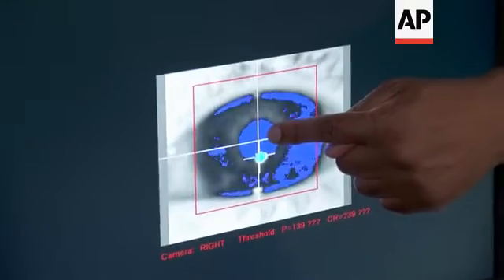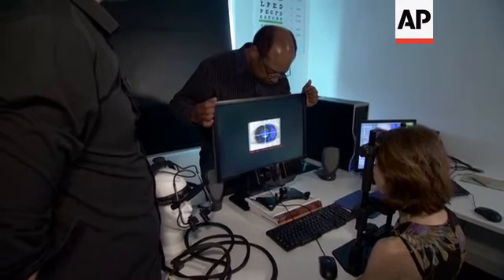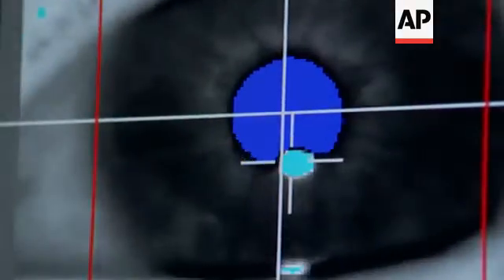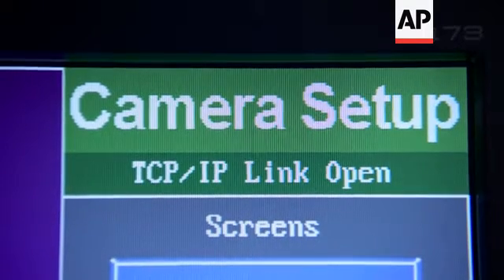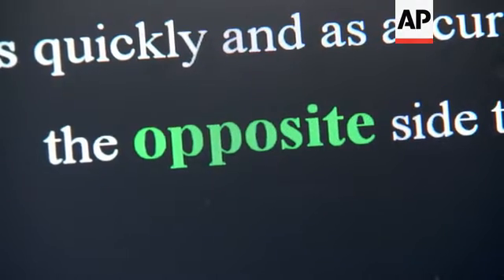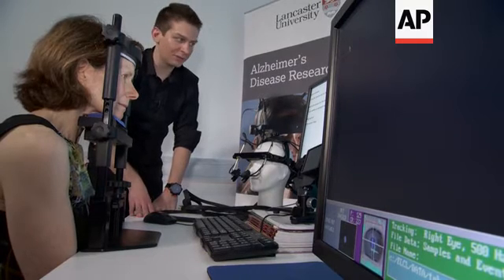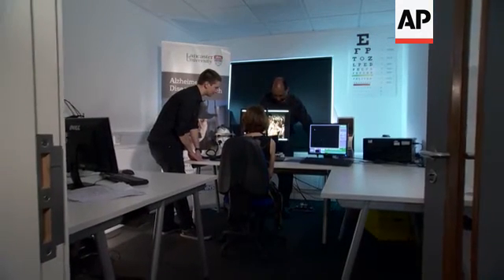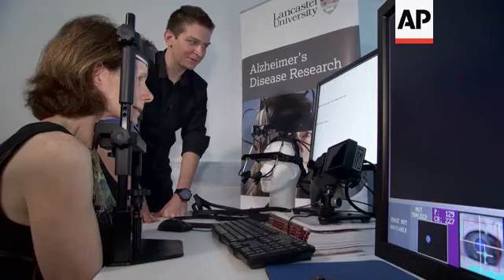Eye study may detect early stage Alzheimer's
(18 May 2016) LEAD IN:
Scientists studying Alzheimer's are hoping to turn an eye tracking device into an early warning signal for the disease.
Our eye movements can reveal secrets about the health of our brains and the way it may be deteriorating.

STORY-LINE:
Sue Stafford is retired, but she is still healthy and active so she's putting her sharp eyes and quick brain at the disposal of scientists.
Stafford is one of many who've helped these scientists at Lancaster University develop computer software for an eye tracker which shows how the volunteer is thinking.
Text on a screen gives her instructions which she then follows.
They all involve her concentrating on a video, or different coloured dots which appear and disappear before her eyes.
How well Stafford does, is calculated by the device.
Sensitive cameras follow every movement and her position is callibrated so that the results can be accurately measured.
Each samples the eye, taking 500 pictures a second.
The research is being run by Dr. Trevor Crawford and Doctor Thomas Wilcockson who believe what they've discovered so far means they're now ready to conduct trials.
Lead scientist Dr. Trevor Crawford explains what's happening to Stafford saying: "Every second it's sampling your eye and then it's doing a geometrical, mathematical calculation to work out exactly where you're looking and it's doing this at incredibly fast speeds. So this is all happening in real time, (to Stafford) now look to the centre, very good excellent."
Wilcockson attracts the attention of the study participant with an object on the screen.
He says: "When this stimulus appears on the screen participants are drawn to it because they have task specific instructions related to this green circle, so in order to exercise conscious control over eye movements to look in the other direction requires some kind of cognitive control, an executive function and people with Alzheimer's disease are less readily able to follow the instructions and look away."
Dementia Research, a government agency funded by the National Institute of Health Research is now helping the team to recruit patients to the study.
The agency connects Alzheimer's and dementia patients who want to take part in the research, with studies across the UK.
Dementia Research also connects healthy volunteers like Sue Stafford.
The aim is to have three groups for a clinical trial.
One will be patients with confirmed Alzheimer's disease, the second will have early signs of cognitive impairment and the third will be a healthy control group.
The tests they're carrying out are called antisaccade tests.
Crawford says his earlier studies have shown Alzheimer's patients have ' occular motor marker' or sight impairment which distinguishes them from patients with other dementias.
To explain Crawford uses the analogy of driving a car.
He says: "For example when you're driving, there's lots of things happening, it's very important we can focus our attention where you want to go and ignore distracting information and this task looks at that ability."
According to Crawford: "You find in Alzheimer's disease, for some reason patients don't seem to be aware of the errors that they're making, so they get distracted and they fail to correct for that distraction."
Crawford claims early results which haven't been confirmed by a full trial show they can distinguish between Alzheimer's disease and others like vascular dementia.
The study aims to confirm this.
The team believe by creating a very specific test they'll be able to develop an early diagnosis for Alzheimer's.
It's urging more people to come forward.